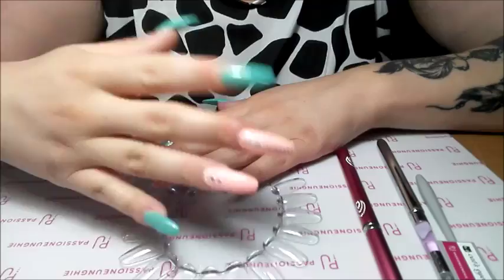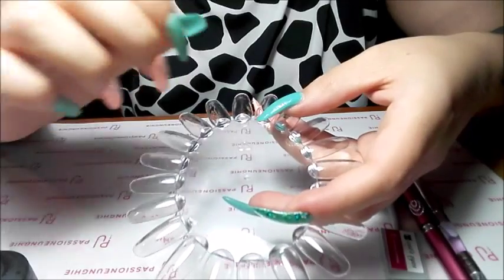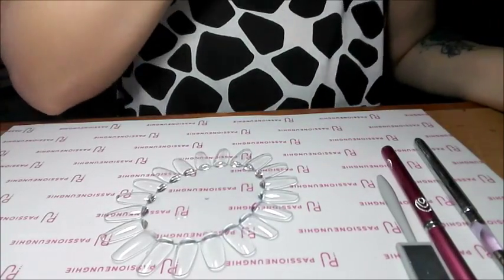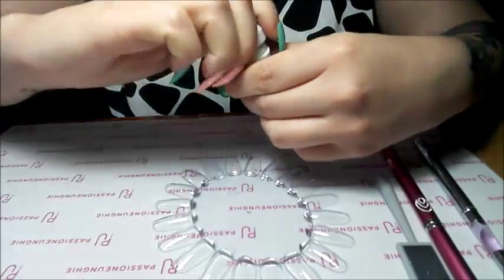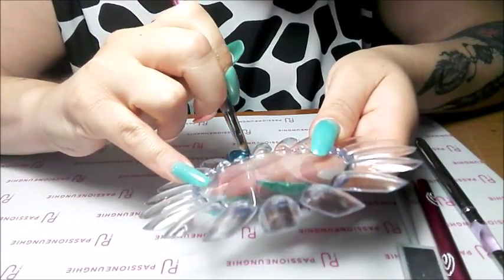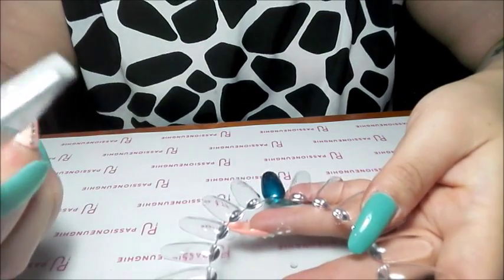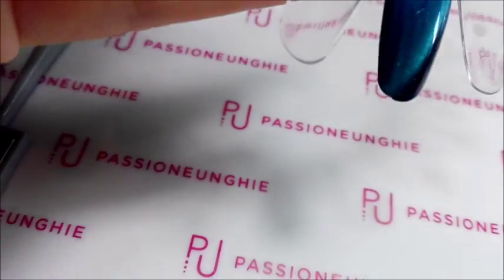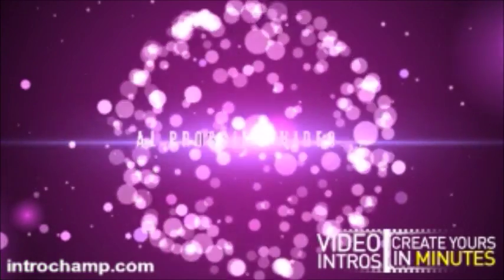COME APPLICARE IL GEL COLOR CAT'S EYE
COME APPLICARE IL GEL COLOR CAT'S EYE!! Benvenuti sul mio canale!! Se il video vi è piaciuto mettete un pollice in su!!

HOW TO APPLY GEL COLOR CAT'S EYE !! If the video you liked put a thumb up !!

LEGGIMI
sei alla ricerca di un network per il tuo canale ma non ha grandi numeri ? cosa aspetti fai come ho fatto io .
entra nella youtubekidfamily network , non sono richiesti requisiti folli basta solo avere la monetizzazione attiva e mettersi in contatto con loro per entrare in un network unico nel suo genere .
vi lascio i link di questa occasione